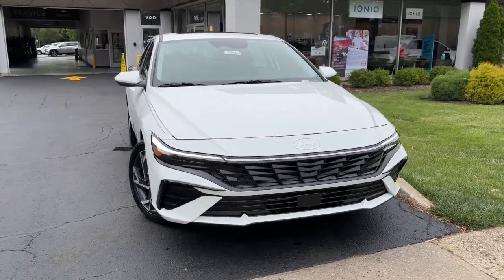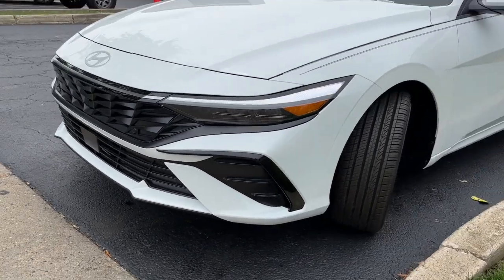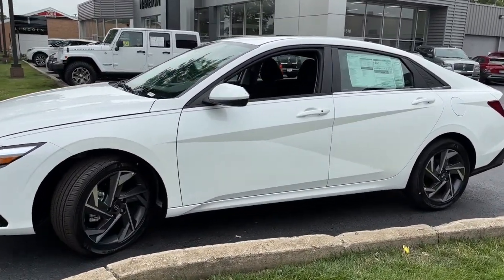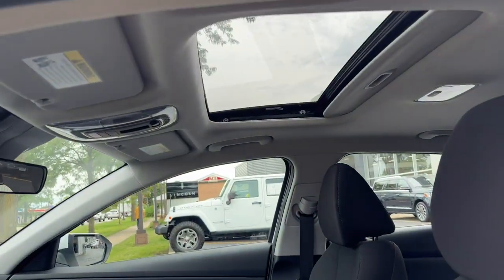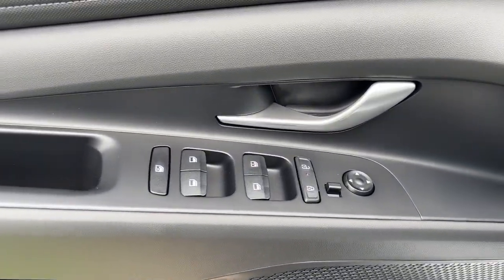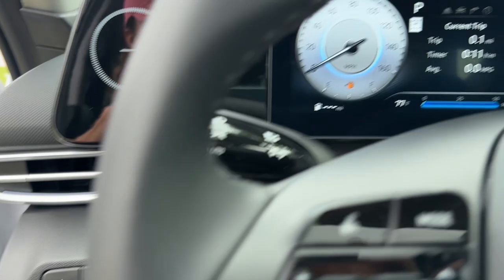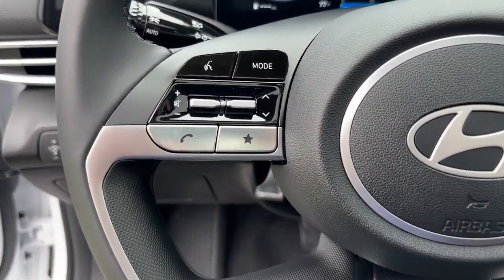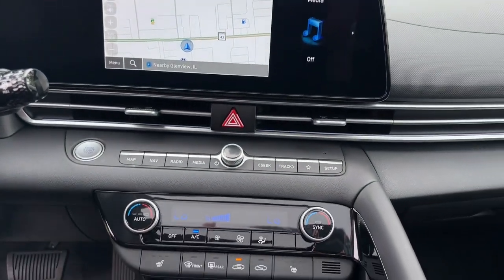2024 Hyundai Elantra SEL Glenview, Des Plaines, Skokie, Evanston, Northbrook IL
New 2024 Hyundai Elantra SEL available at Napleton Hyundai Glenview located in 1620 Waukegan Rd, Glenview, IL, 60025.
Stock#: HY7241 - VIN#: KMHLS4DG0RU788351

Servicing the Glenview, Des Plaines, Skokie, Evanston, Northbrook area.

Please mention the stock# HY7241 when you contact the dealership for this vehicle.

You'll have love at first sight with the   2024  Hyundai Elantra. Here's a Hyundai Elantra, the tech-savvy compact that infuses every drive with a fresh feeling of innovation and modern style. From its suite of confidence-inspiring safety features to its svelte and sculpted looks, this driver-focused sedan is an exceptional value. The following are some of this vehicles highlighted options: Wireless Charging Station, Pre-Collision System, Heated Mirrors, Aluminum Wheels, Heated Front Seat(s), Leather Wrapped Steering Wheel. Be inspired to drive your best life in this smart and stylish Elantra. Come in for a fun and easy road test. Our team will make it the best part of your day.